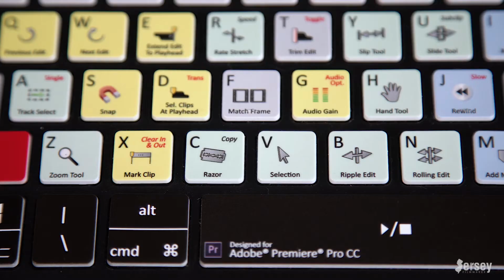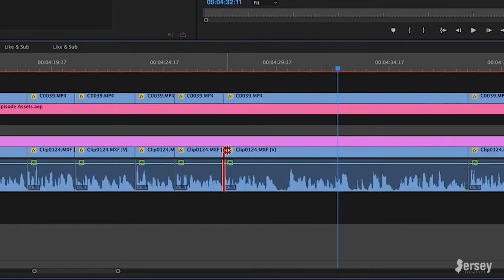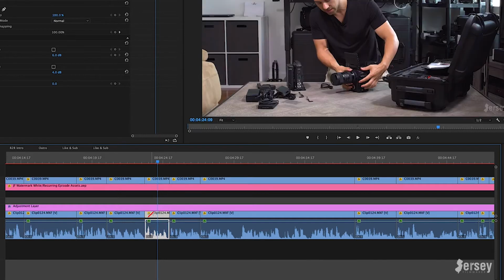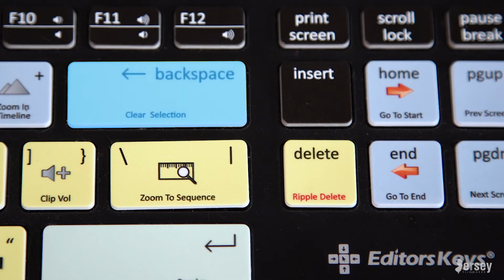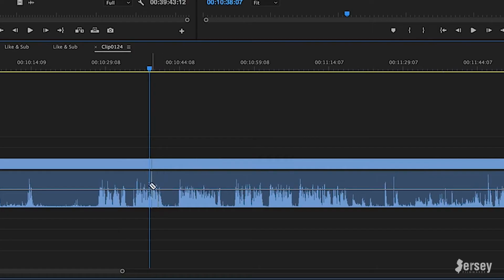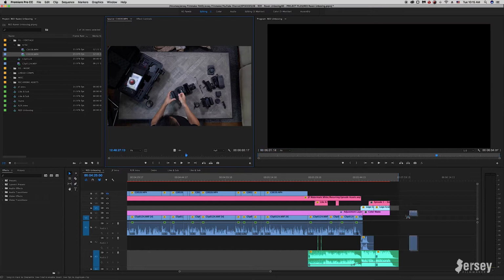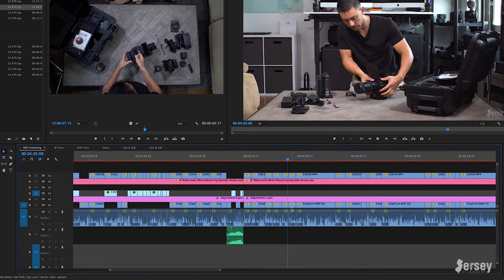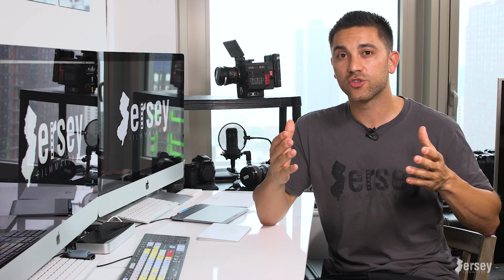Top 5 Premiere Pro Shortcuts for Editing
--JERSEY FILMMAKER EPISODE #21 - TOP 5 EDITING SHORTCUTS IN PREMIERE PRO CC--

In this episode I show you my most used editing shortcuts to speed up your editing process.

EditorKeys Keyboard:

GEAR USED ON THIS EPISODE:

Sony A7Sii

Canon EF 24-70mm II IS USM

Sennhesier G3 Wireless Lav

Manfrotto MVH500AH Tripod

Odyessy 7Q+

Zoom F8

OTHER FAVORITE GEAR:

Sony FS7

Sony FS5

Canon EF 24-105mm IS USM

Pelican Air Case

Rode NTG3